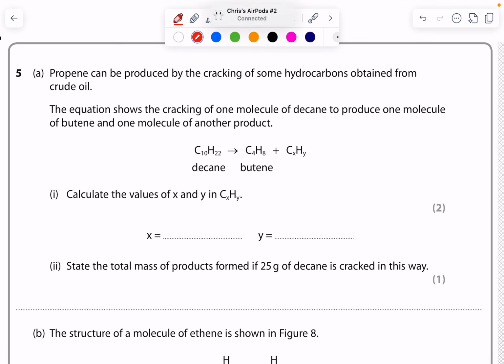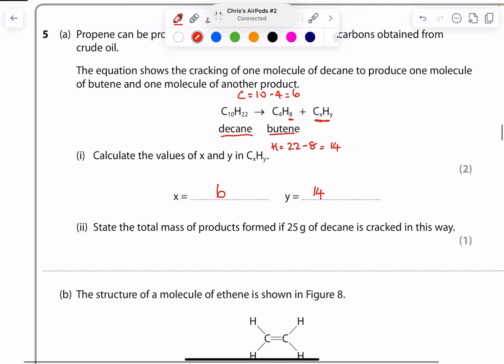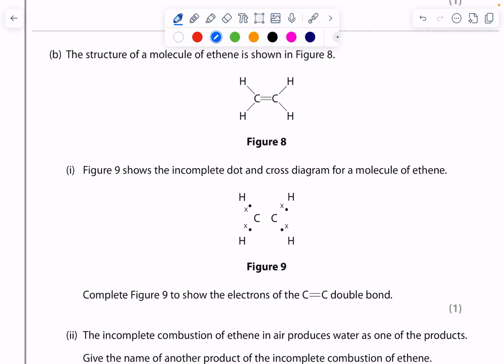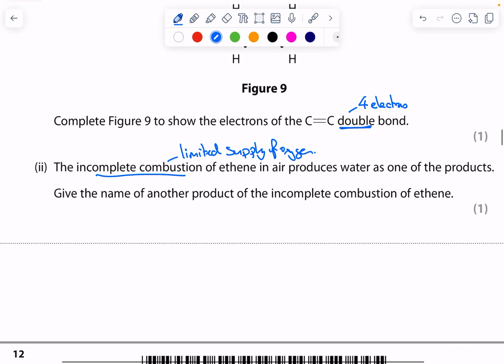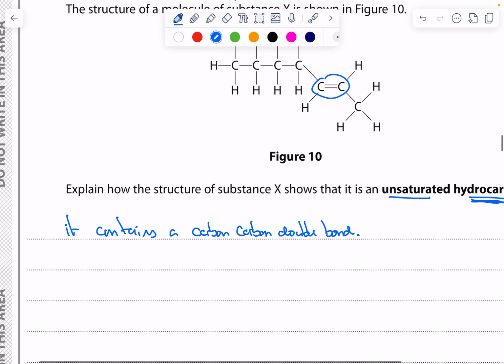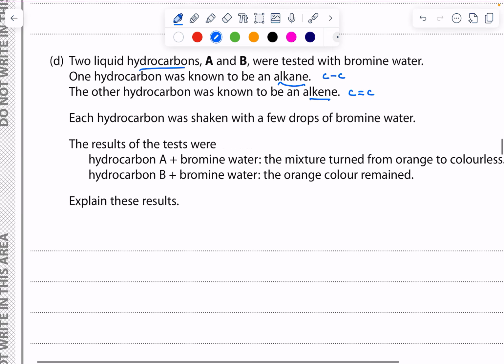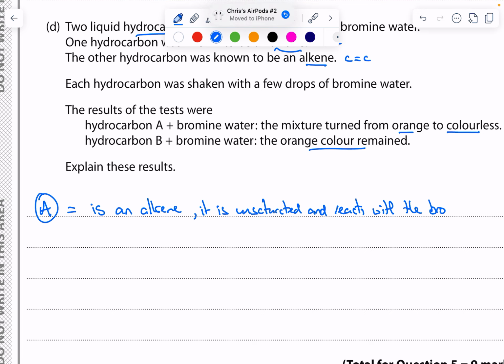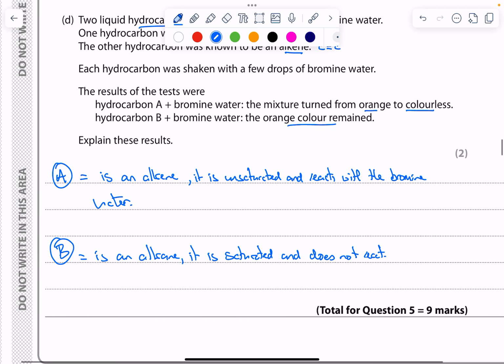2019 paper two question five foundation